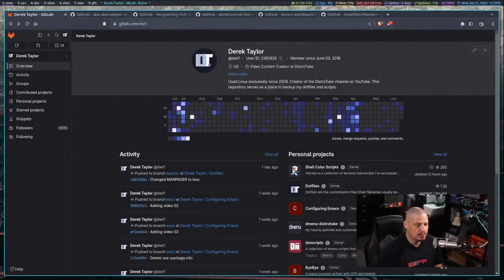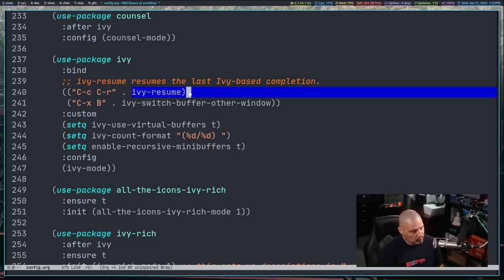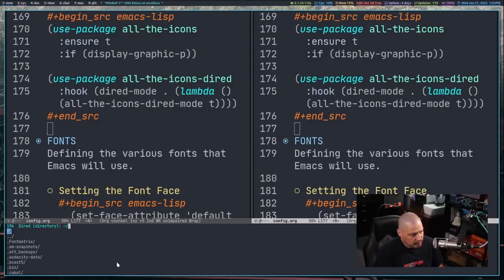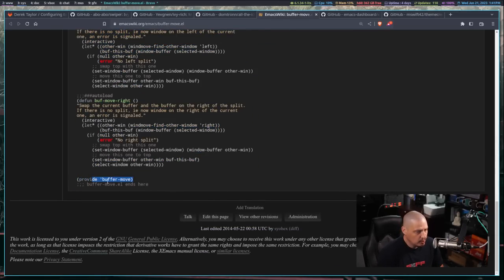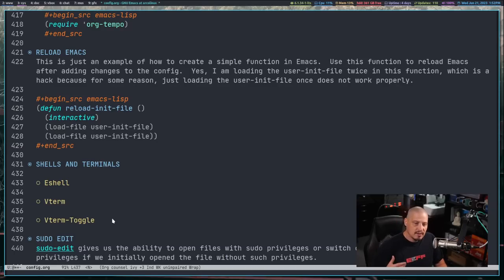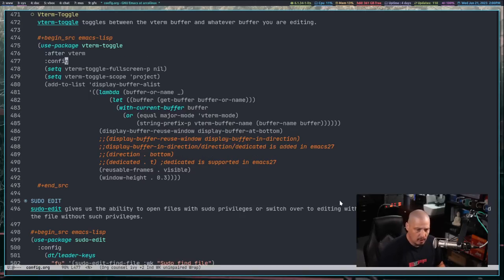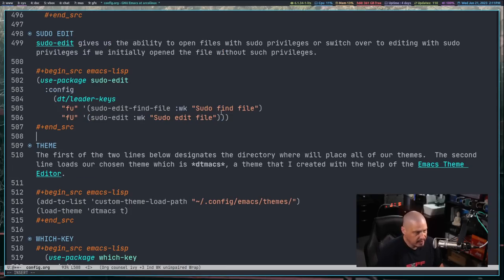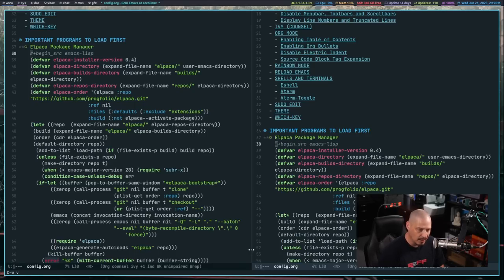Ivy, Shells and Custom Theming - Configuring Emacs 03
Configuring Emacs is a video series where I began with a vanilla installation of GNU Emacs and have slowly configured it into what I want.  In this third video, I will continue tweaking our config, focusing mainly on the Ivy/Counsel completion framework, the Eshell, the Vterm terminal, and creating a custom Emacs theme.

💰 Bitcoin: 1Mp6ebz5bNcjNFW7XWHVht36SkiLoxPKoX
🐶 Dogecoin: D5fpRD1JRoBFPDXSBocRTp8W9uKzfwLFAu
📕 LBC: bMfA2c3zmcLxPCpyPcrykLvMhZ7A5mQuhJ